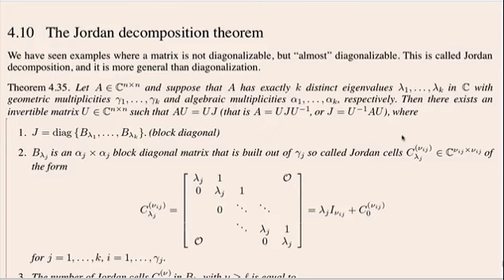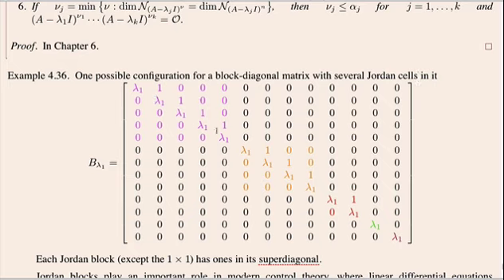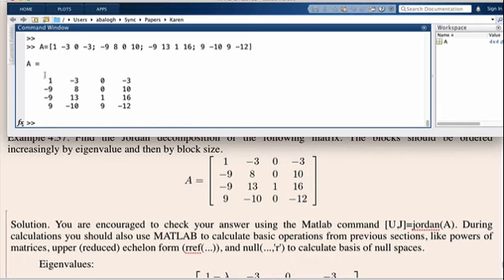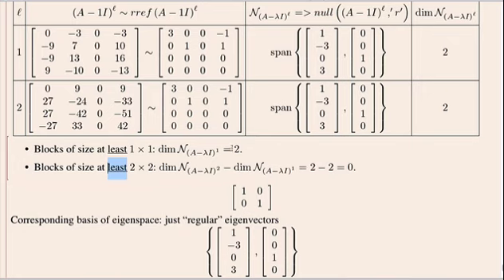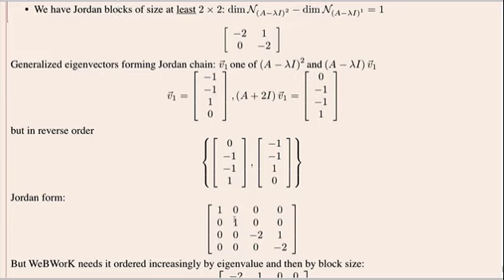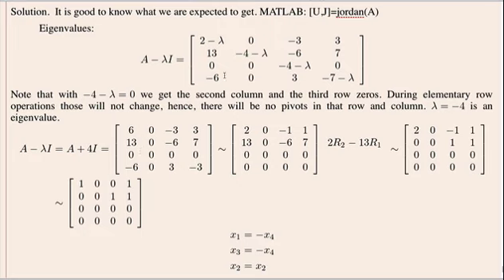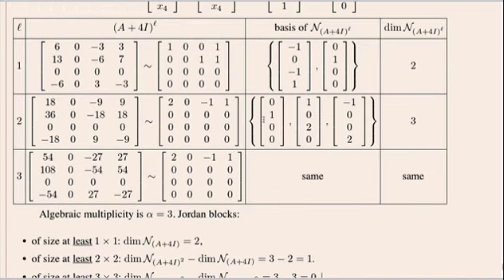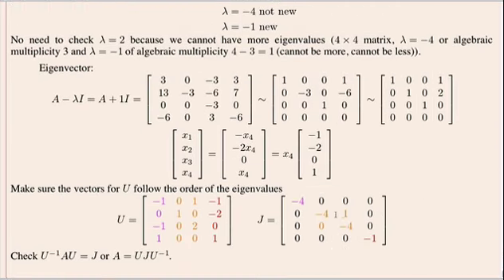15 Jordan Decomposition